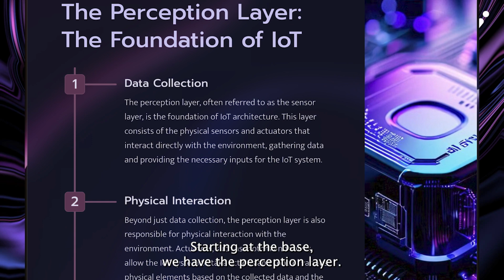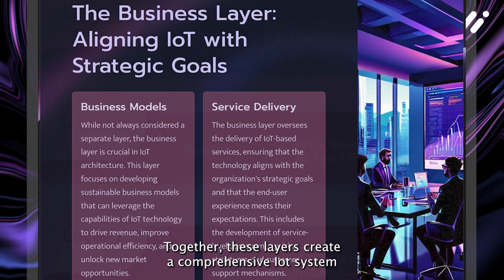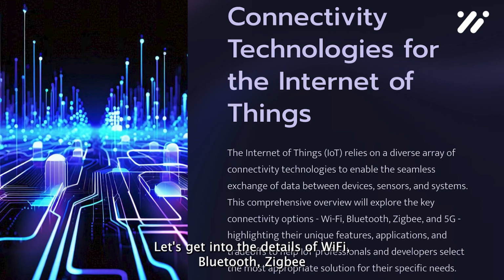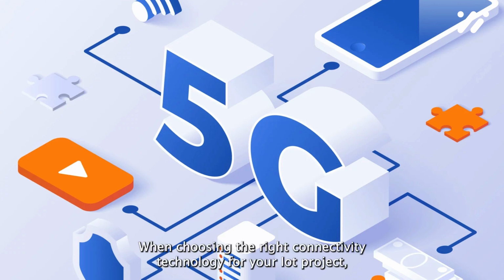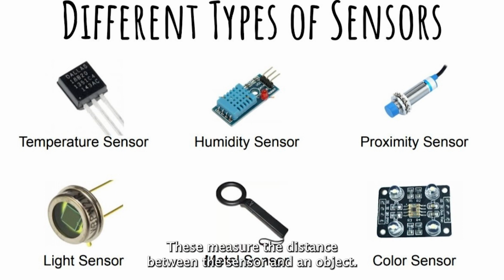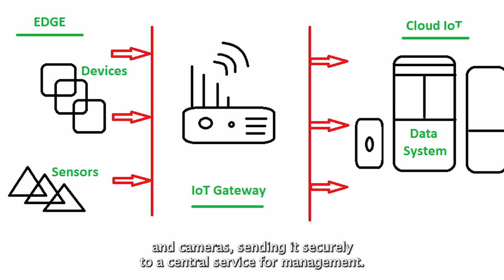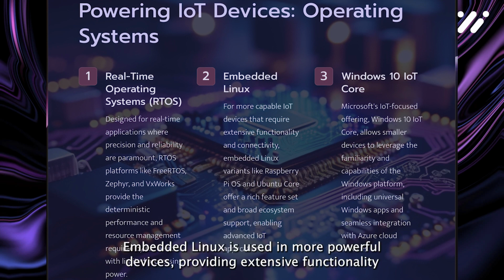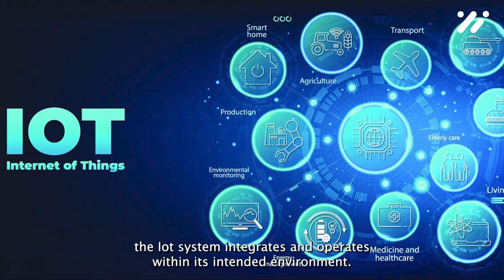IoT Technology and Infrastructure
Understanding IoT Architecture: Explore the multi-layered structure of IoT architecture in this comprehensive guide. Understand how each layer functions and the role it plays in the seamless operation of IoT systems. From sensing devices to gateways and data processing, get a clear picture of how IoT components work together to create efficient and smart solutions. We'll also dive into the various connectivity technologies that power IoT devices, including Wi-Fi, Bluetooth, Zigbee, and 5G, to help you understand their applications and advantages. Plus, get insights into the critical hardware and software that underpin IoT operations, from sensors and devices to the platforms that manage them.